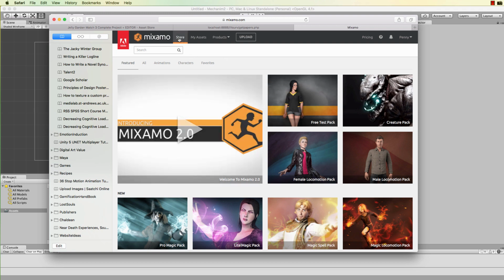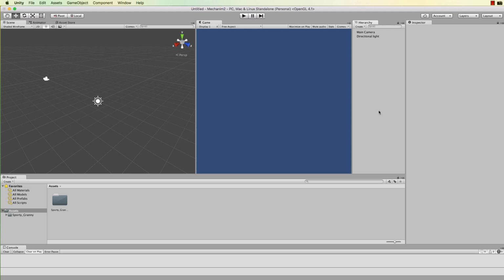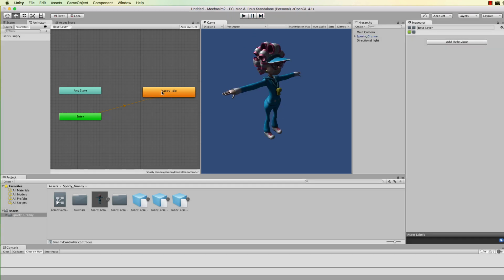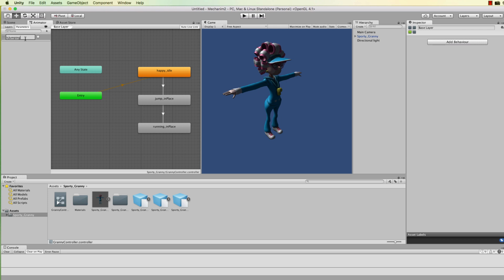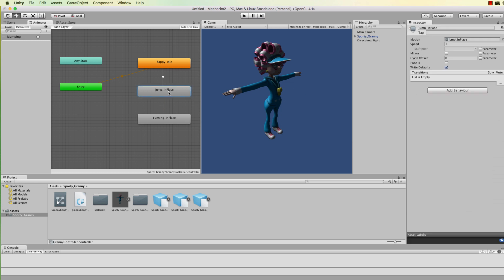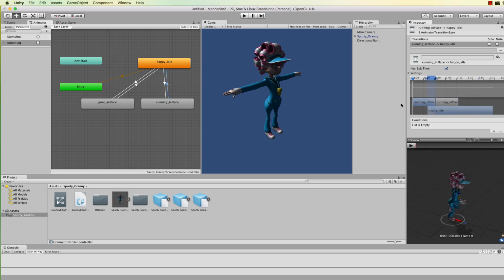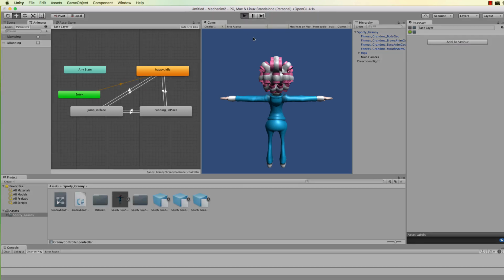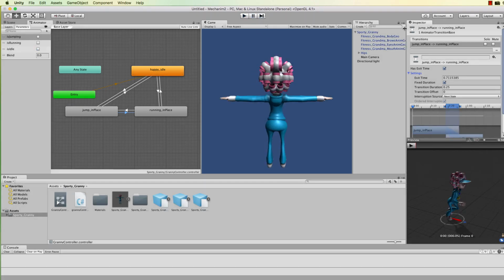Mechanim & Mixamo in Unity 5: The Basic Basics!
This tutorial takes you through the first steps of getting a rigged and animated character from Mixamo, putting it into the Unity Mechanim system and then writing basic code to make the character run, jump and stand idle.  Learn how to trigger animation transitions, interrupt animations and blend animations.

Learn all about the mecanim system with this $15 coupon to my best-selling online course

This is a remake of my first Mixamo and Mechanim tutorial that misses a few key steps in setting up the animator controller.  Using a different model, I go through the process of creating the transitions between states, blending animations and triggering animations to play with key strokes.  Even if you watched my first tutorial on mechanim you will find this one goes at a slower pace and gives more pointers.